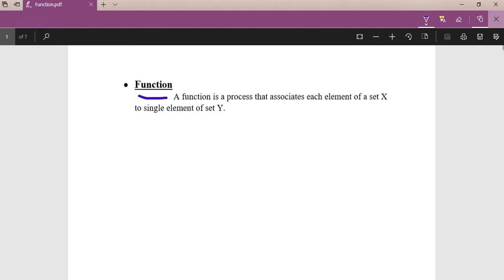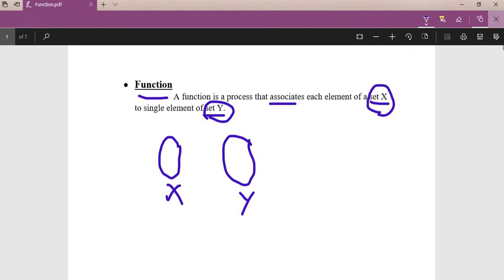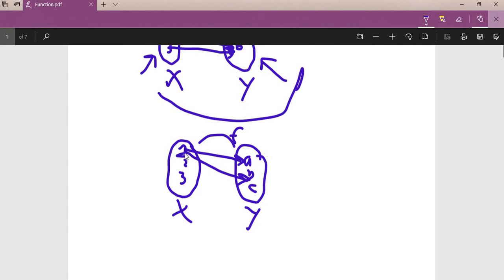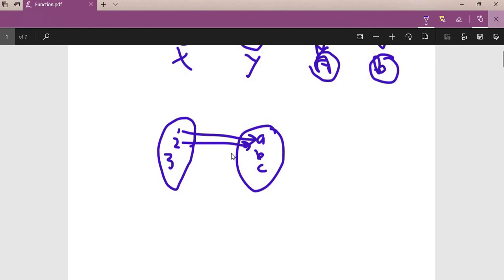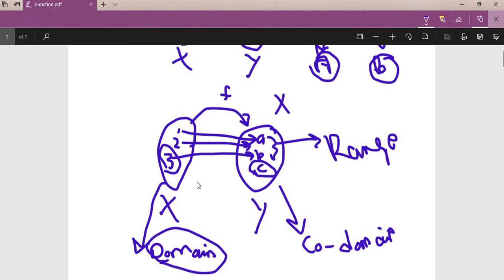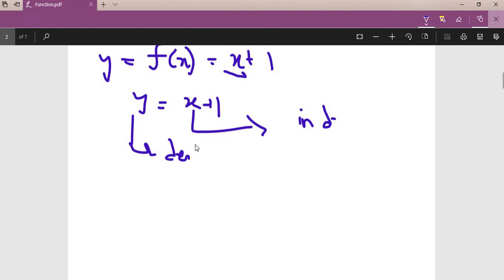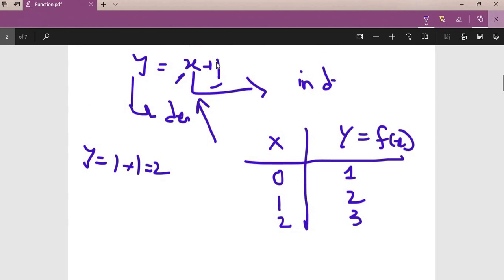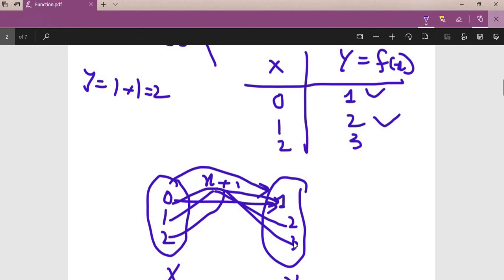Function for O and A level ,basic concept of function | Math Club